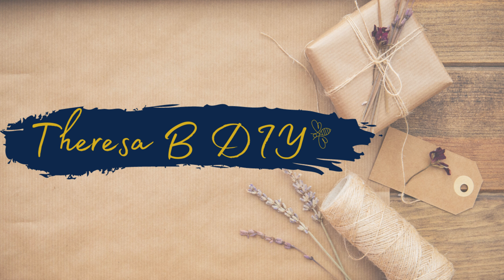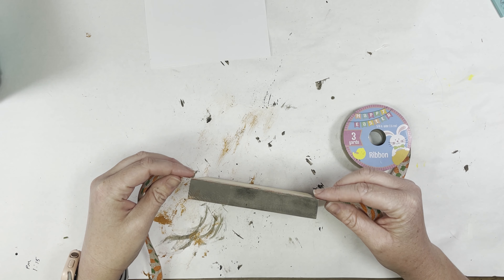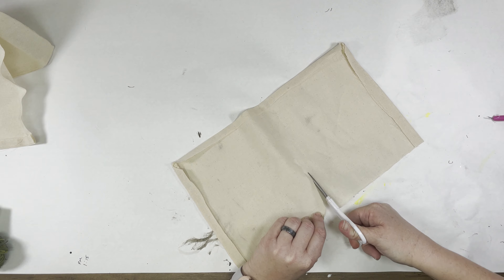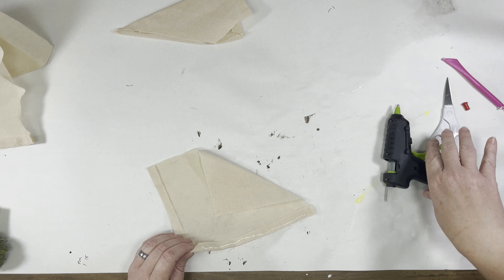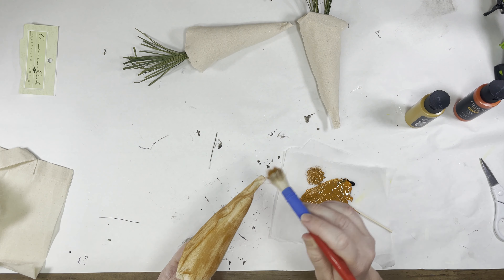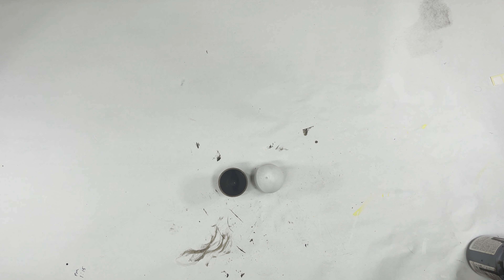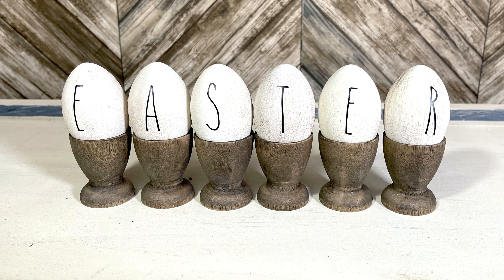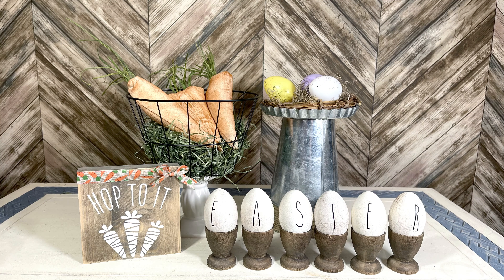Easy Easter DIYs || 4 Easy DIYs for Easter || Rustic Easter DIY || 4 Simple Easter Crafts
Easter is still off in the distance but I think it’s never too early to get started on the holiday decor! Today I am sharing some easy Easter DIYs for you to get started. I hope you love them!

*Creative Fabrica Subscription for $1 for the first month

Paint colors from today’s projects:
Waverly Chalk Paint - Plaster
Folk Art Wood Tint - Walnut
Folk Art Wax - Antique
Matte black spray paint